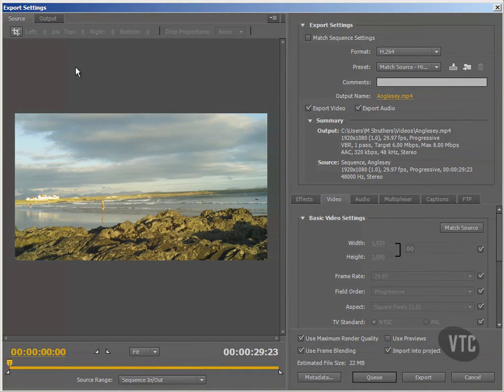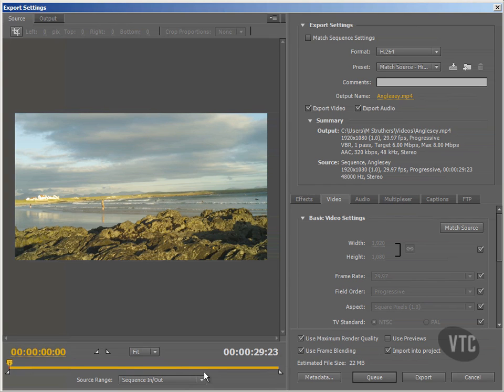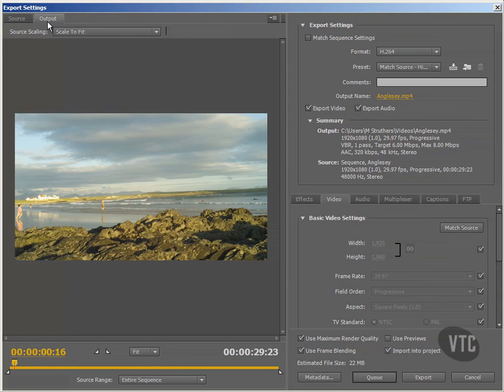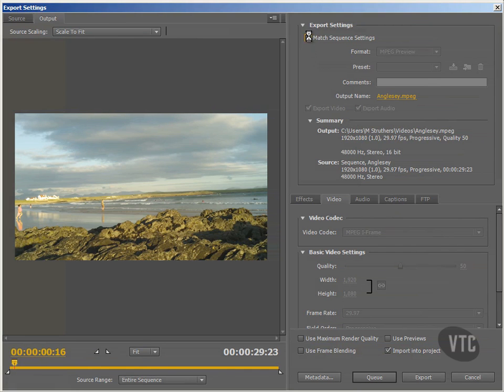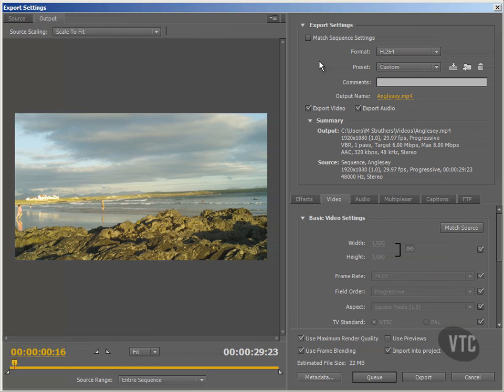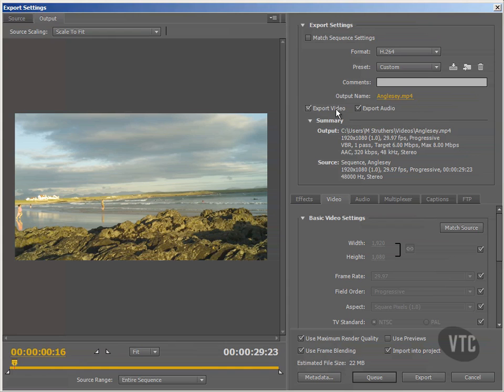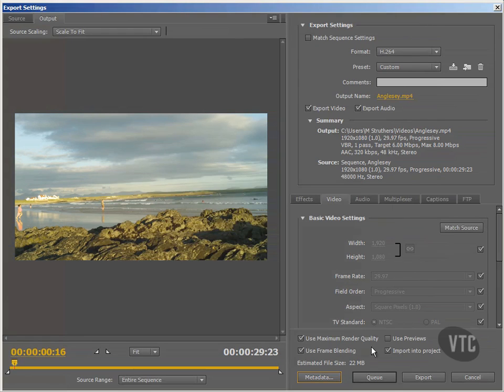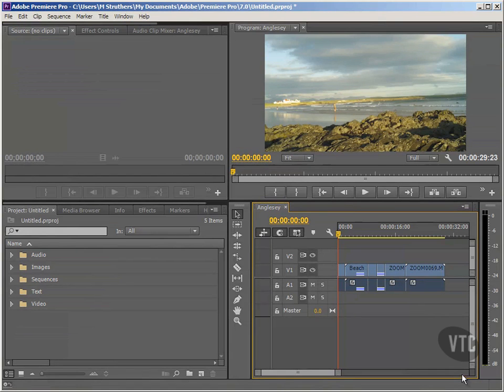02 Export Format Types